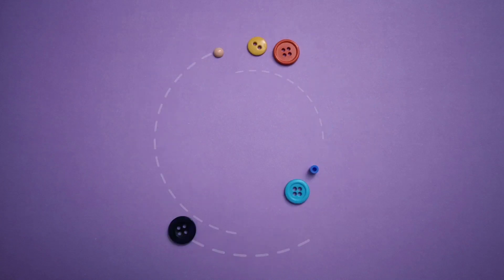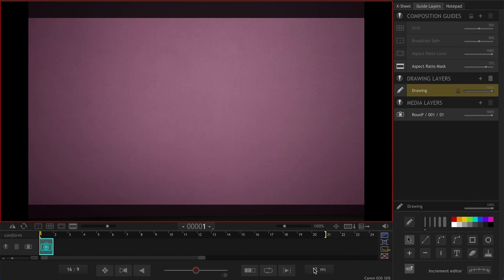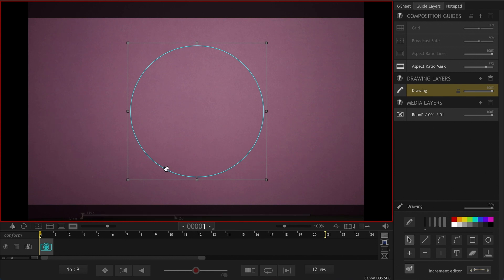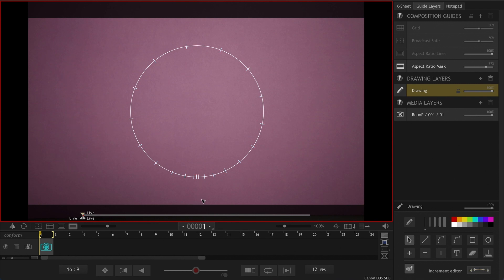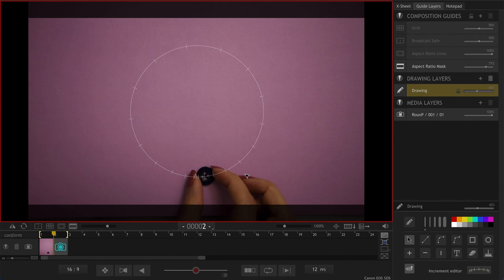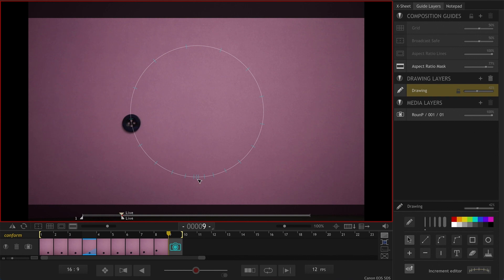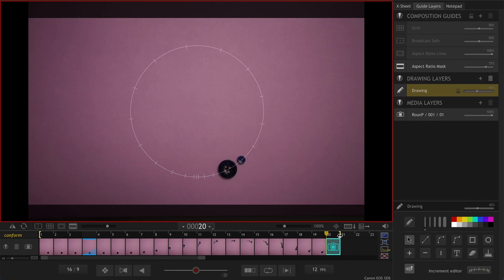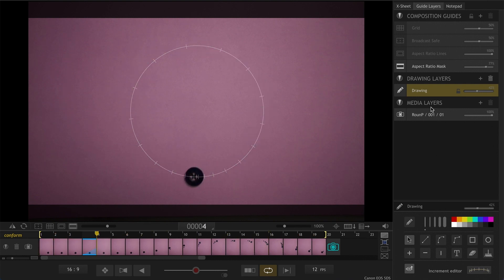Animating on a round path with ease in & ease out | Dragonframe Stop-motion beginner tutorial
Hello All,

I'm back with this video about how to use the increment editor to add ease in & ease out in Dragonframe.

I hope you enjoy the video. If you found it helpful please show me your support. It is really encouraging to see your likes and comments.

Behshad